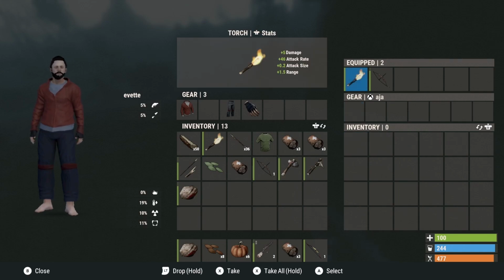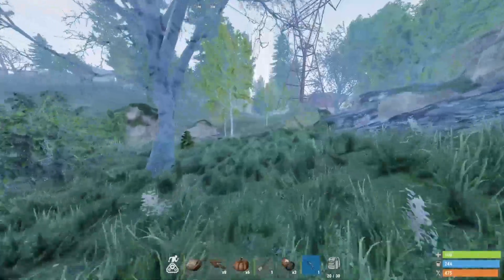Rust Console News: Community Servers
Install Raid for Free ✅ IOS/ANDROID/PC and get a special starter pack 💥 Available only for the next 30 days

Today we're talking about Community Servers for the console version of Rust. Rust Console Community Servers are something Rust players have been asking for since the Rust Console release. Rust Console Community Servers will give Rust players the ability to host their own Rust Console servers meaning Rust Console Solo servers, Rust Console Duo Servers, Rust Conole Trio servers, Rust Console build servers, Rust Console pvp servers and many more server types will finally be accessable by the Rust community!